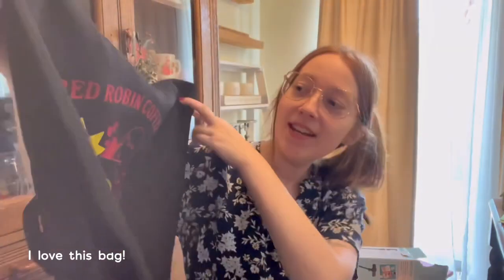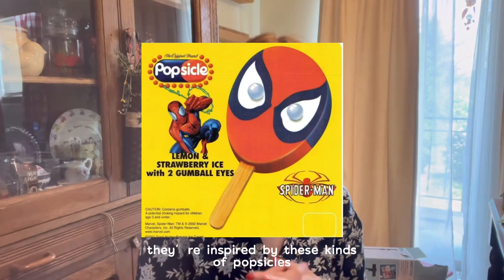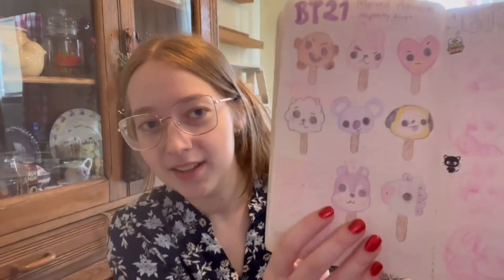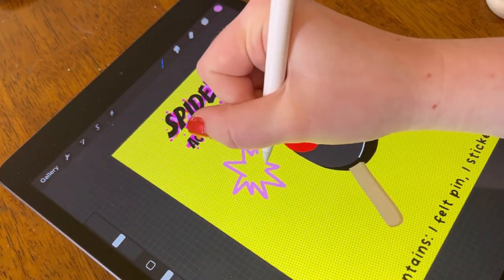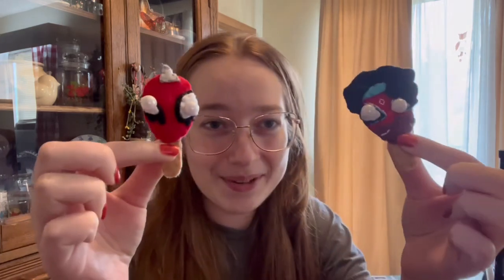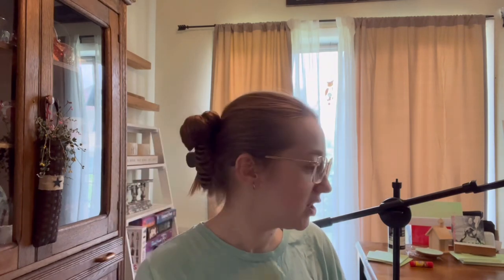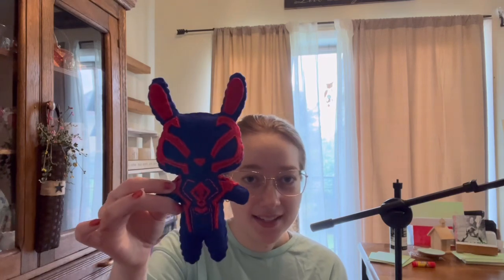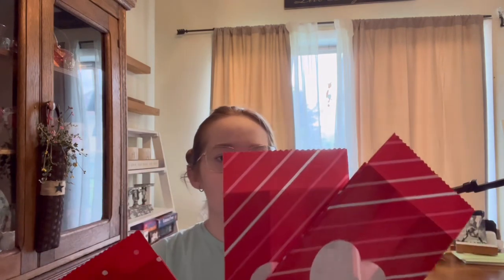studio vlog #6 👩‍🎨 | making felt pins and painting birdhouses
Hello, everyone!! I’m back again with another studio vlog! I really hope you enjoy it!

🎶 music 🎶

Store by Lukrembo

Flower by Lukrembo

Honey Jam by massobeats

You Rock! by Mokka